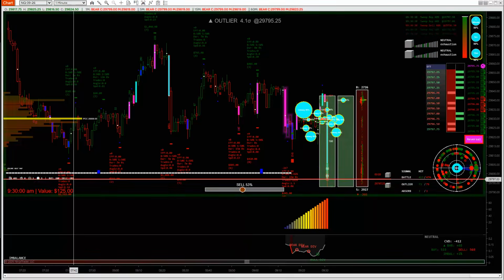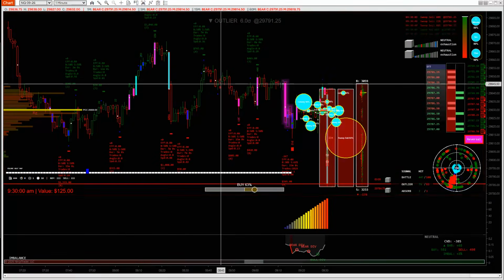9:30 real-time 8 11 26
SupportResistanceBreakout I'm using an older PC with an i5 processor; your result may be significantly different